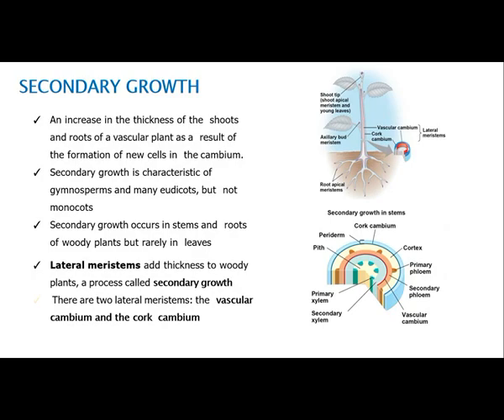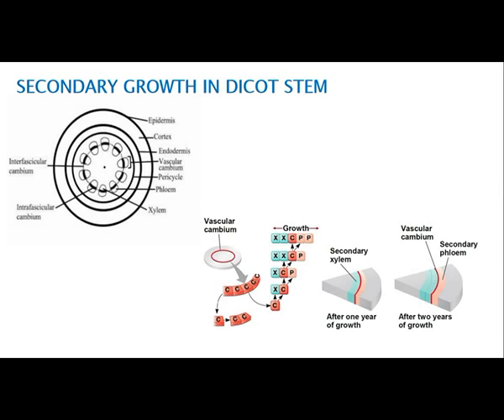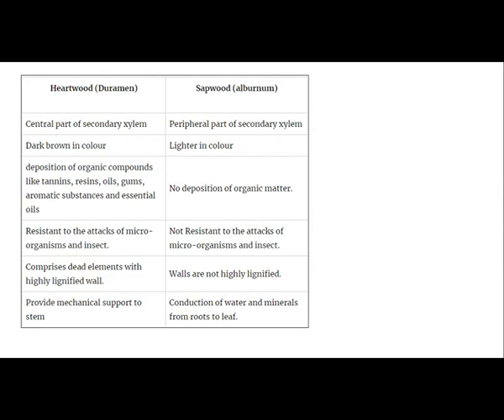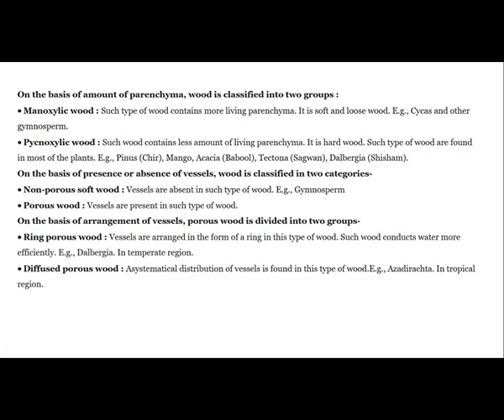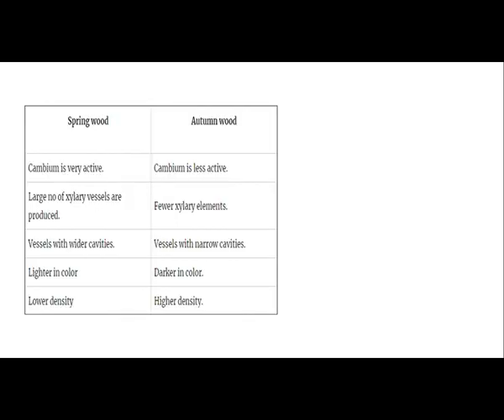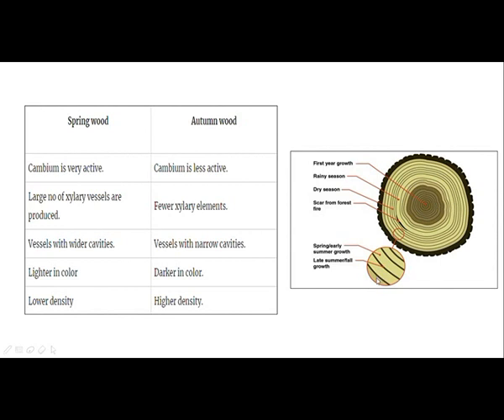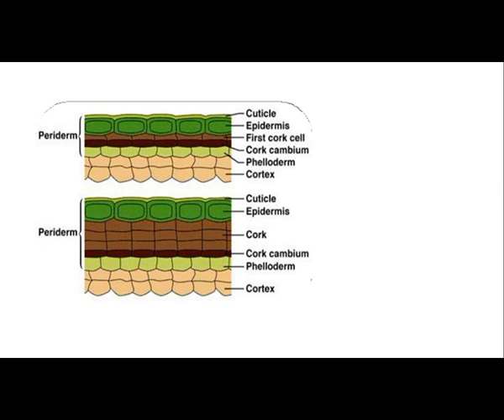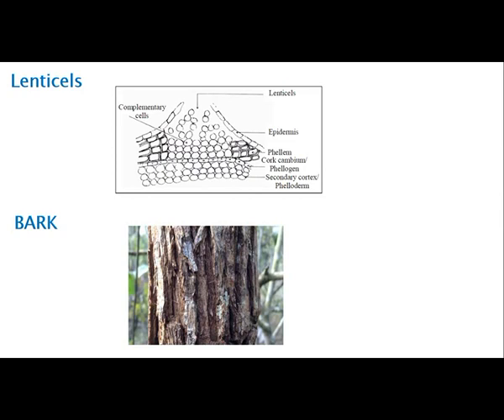Anatomy part IV Secondary growth